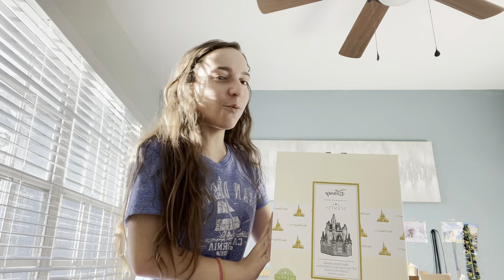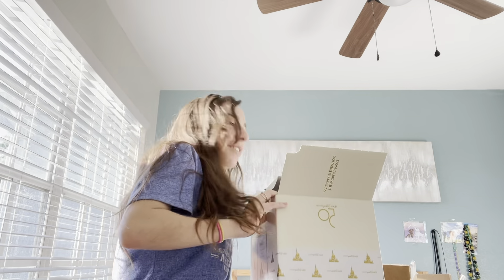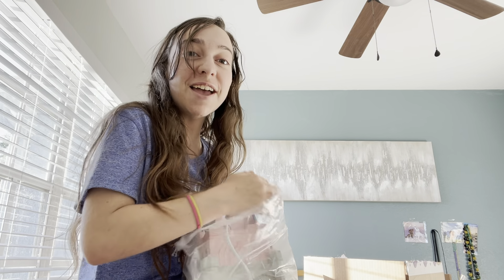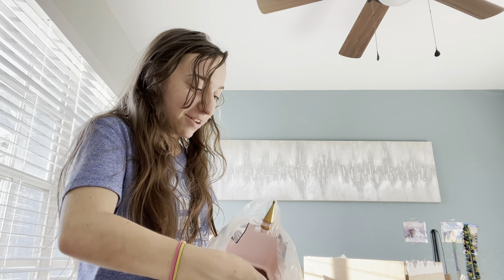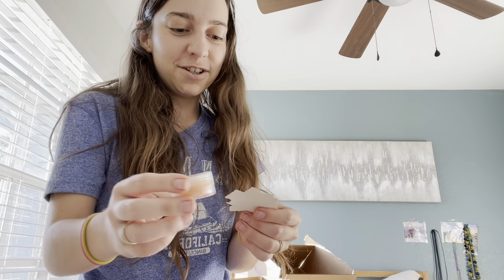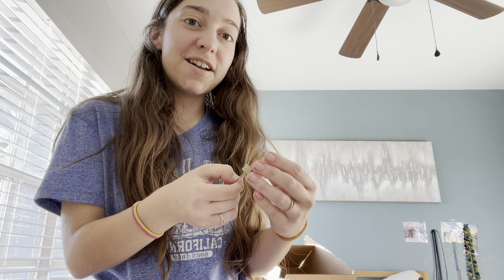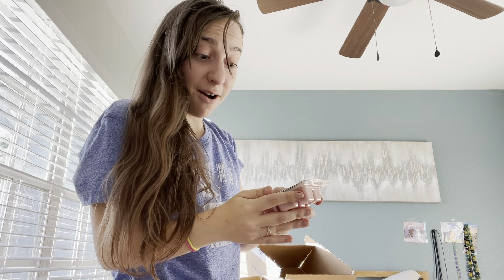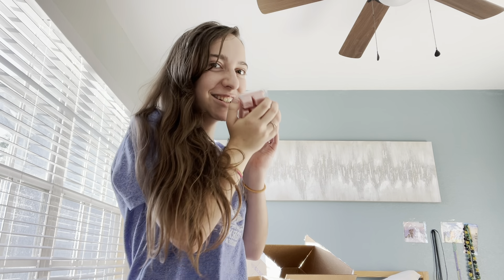Disney Scentsy Warmer Haul!!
Welcome back to another Scentsy video!! Where in this video I talk all things Disney warmers and go over the happy mail I received as well!